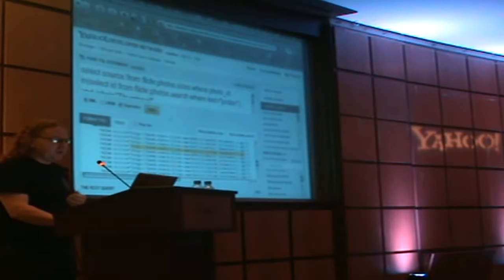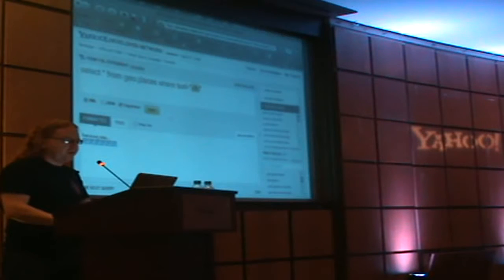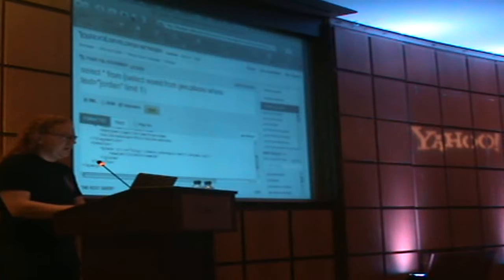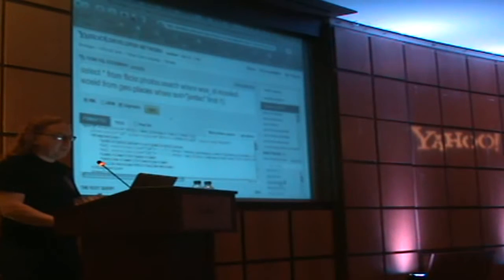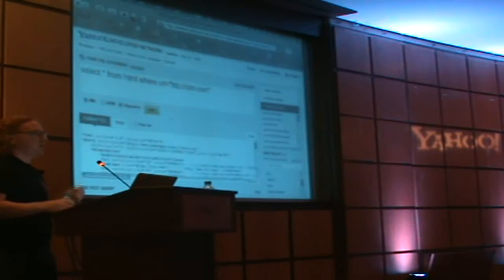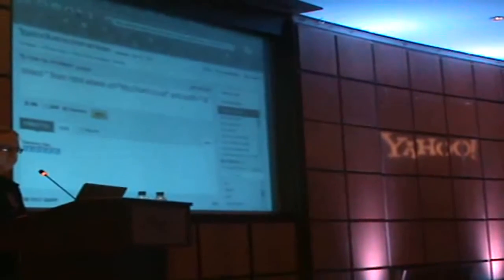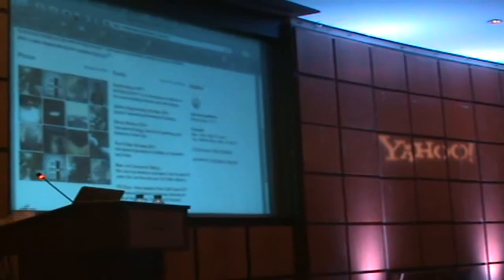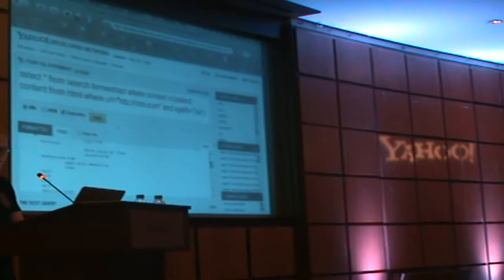Yahoo! Developer Network (YDN) Amman Public Training Part 6-15